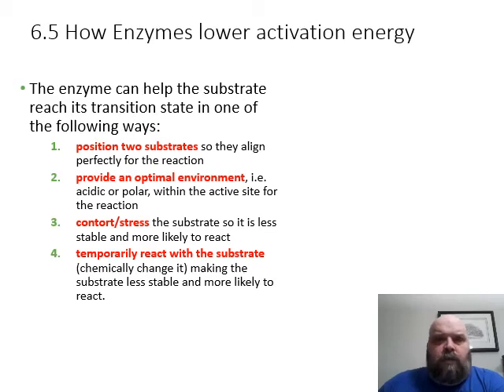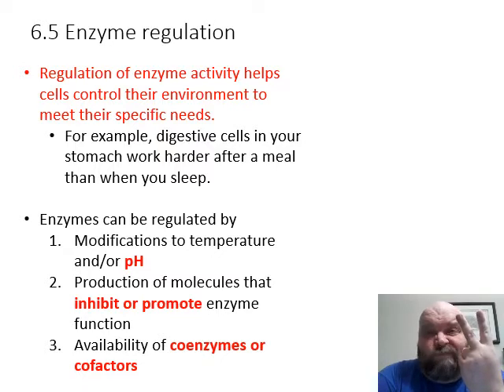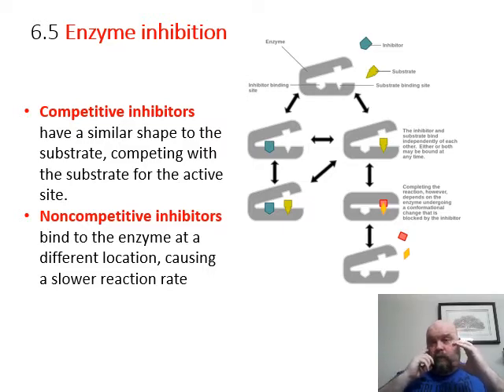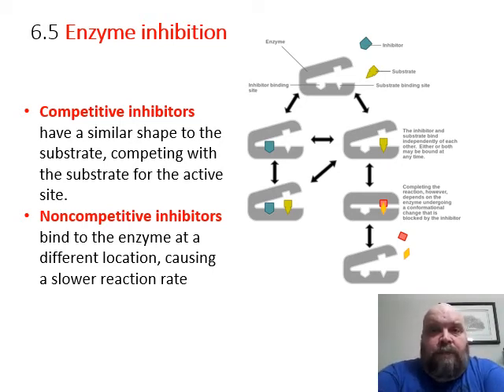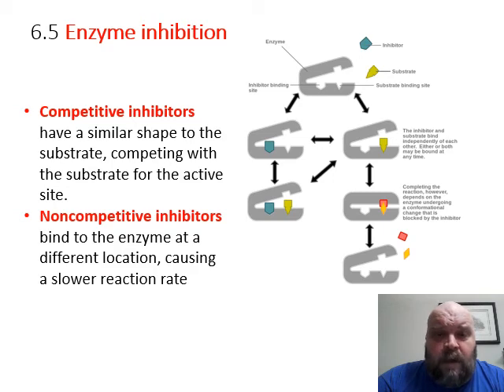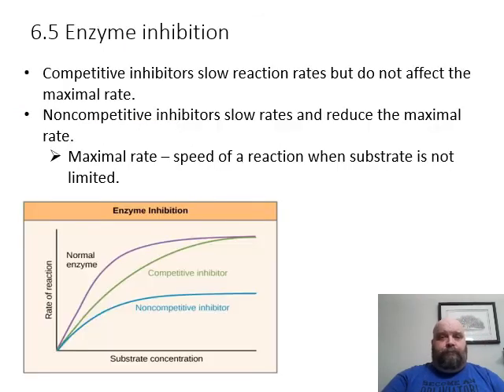Cell Molec Lecture 6 6A